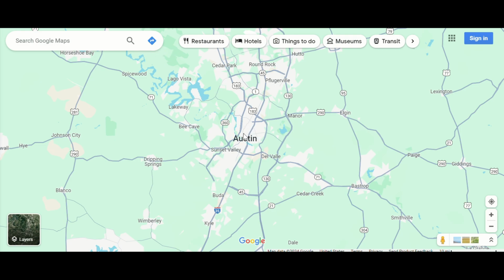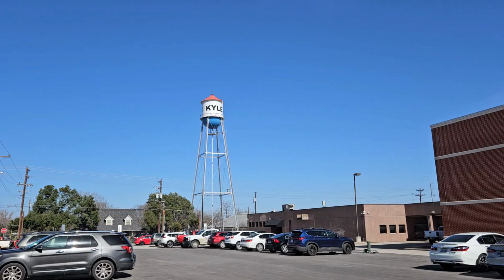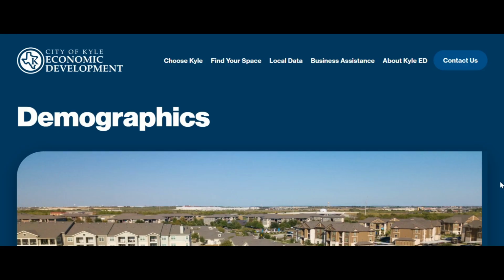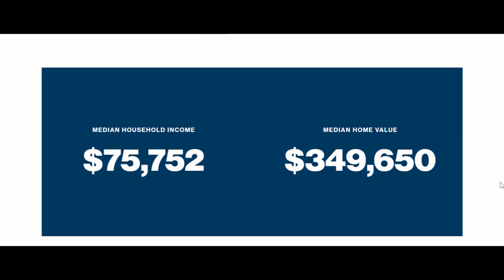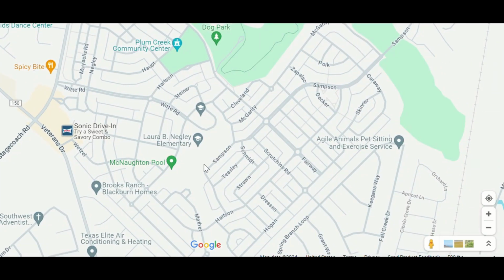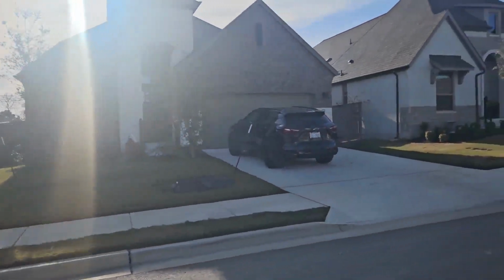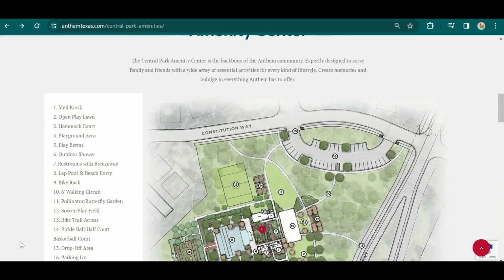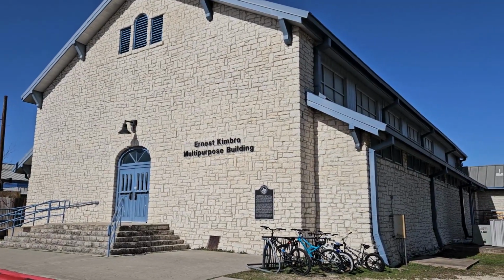Is Kyle, Texas a GOOD Place to Live? Take a Tour of Kyle, Texas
Is Kyle, Texas a GOOD Place to Live? Are you thinking about moving to or relocating to Kyle, Texas and wondering if you can handle living in Kyle, Texas?

In this video, I will talk about everything Kyle, Texas has to offer. These are the hot topics that people want to know about what it is like to live in one of the fastest growing suburbs of Austin, Texas.

Are you moving to Austin, Texas? Or do you already live in Austin, Texas and are considering a move to another area? I have spent over half my life in Austin after relocating here and can be your guide for EVERYTHING Austin, Texas has to offer.

📲 I have so many people contacting me who are moving here to Austin, Texas and I ABSOLUTELY love it! Honestly, if you are moving or relocating here to Austin or any surrounding areas, I can make that transition so much easier on you!!

I am a licensed Real Estate Agent here in Austin, Texas who would love to help assist you with all of your real estate needs.

Laura Carter
License #518136